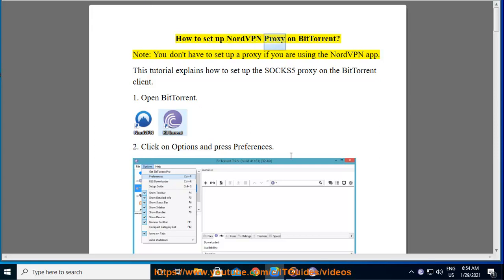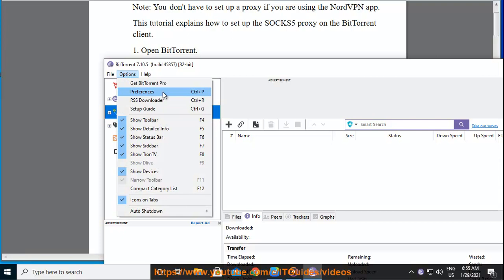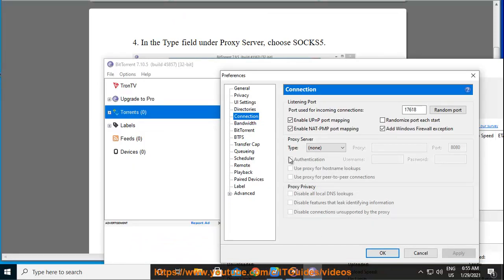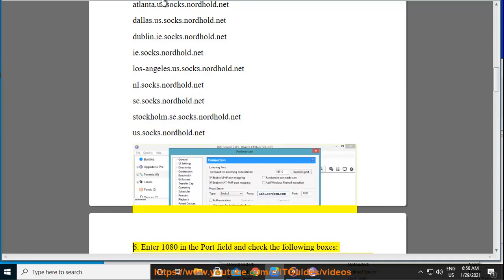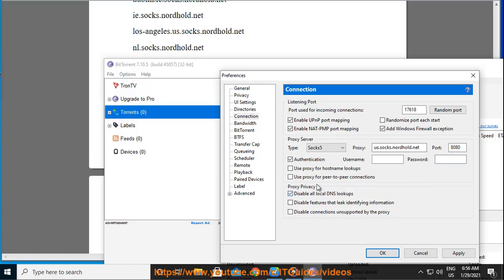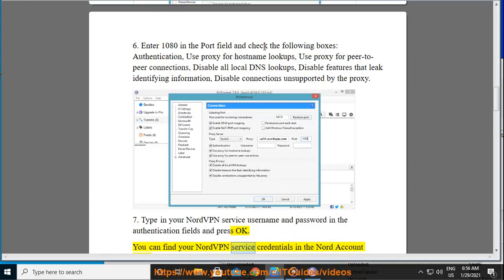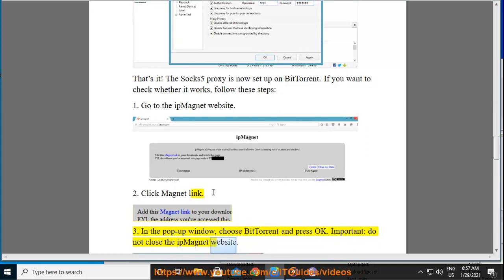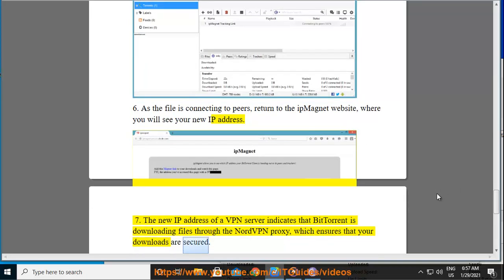Set up NordVPN Proxy on BitTorrent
Here's how to Set up NordVPN Proxy on BitTorrent. Hit & get started w/ NordVPN later.